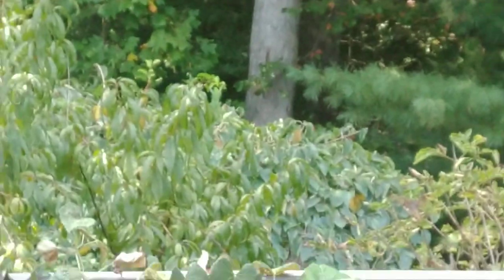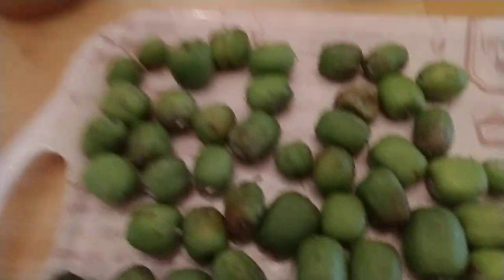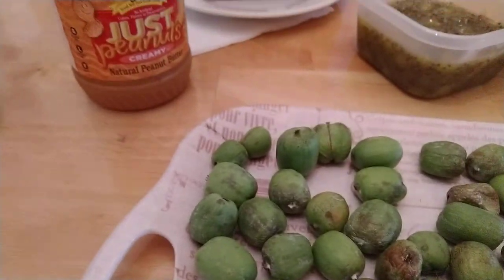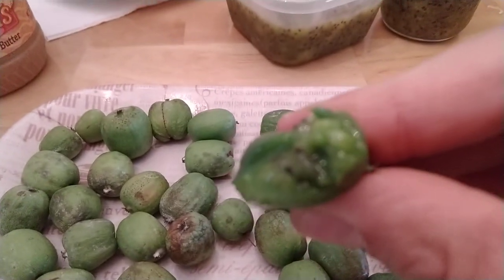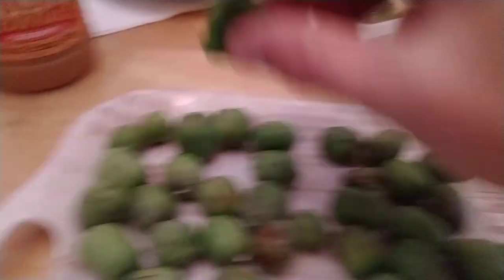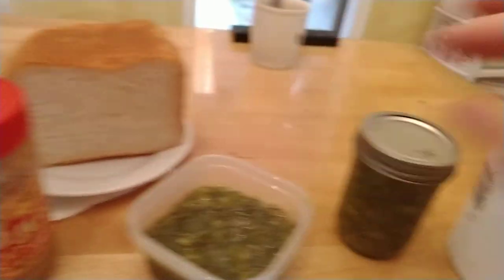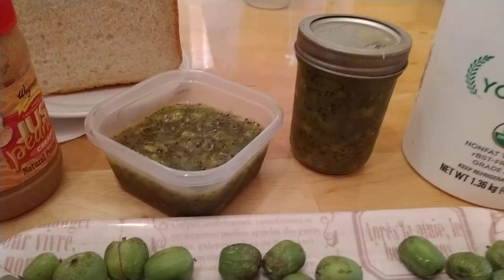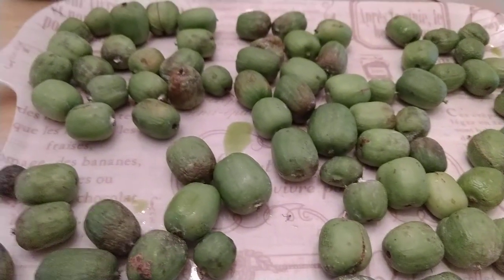How to Harvest and Eat Hardy Kiwi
After 7-years the Hardy kiwi from Edible Landscaping in Afton VA. The Kiwi are producing a massive harvest. We harvested about 6 pounds since the beginning of September and about another six pounds to go the year.